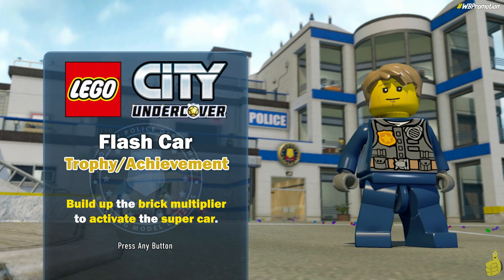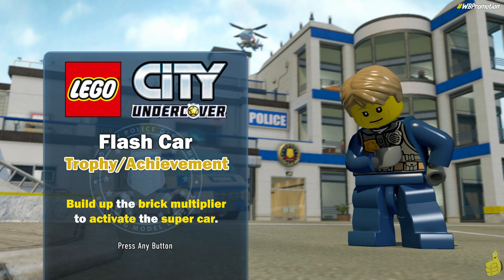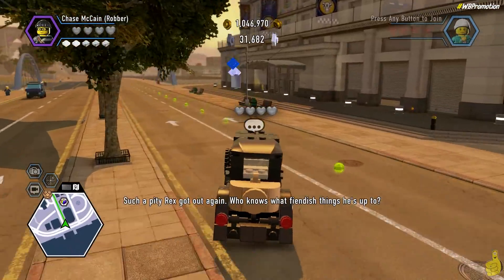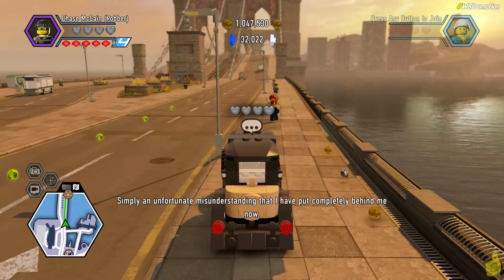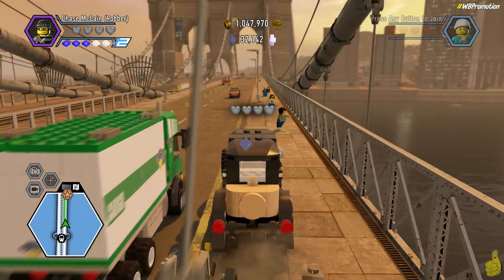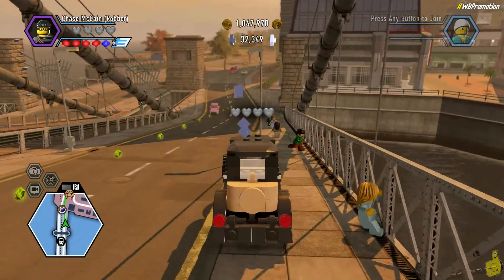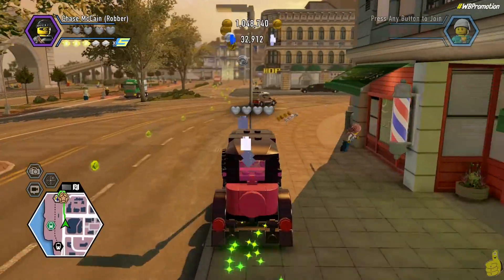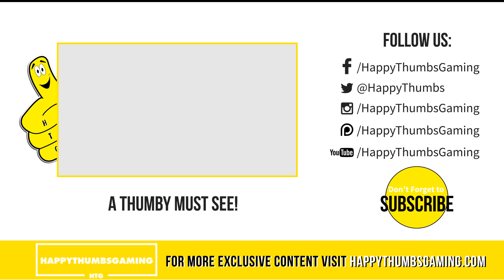Lego City Undercover: Flash Car Trophy/Achievement - HTG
Flash Car Trophy/Achievement for Lego City Undercover. The Flash Car Trophy/Achievement requires you to Build up the the brick multiplier to activate the super car. In our Flash Car video, we show you how to do it, and one of the best places too! Now that Lego City Undercover is out for Playstation 4 and Xbox One and we got the STORY AND FREE PLAY beat, we are ready to continue on with our FREE ROAM and Trophy/Achievement clean up. Follow along as we run around Lego City FREE ROAM in search for all 100+ unlockable vehicles, 300+ unlockable character tokens and of course we got lots of RED BRICKS too!  If you have any questions or requests regarding Lego City Undercover, please let us know and we will do our best to help out!

Trophy/Achievements earned in this video:
Flash Car Trophy/Achievement

- HappyThumbsGaming